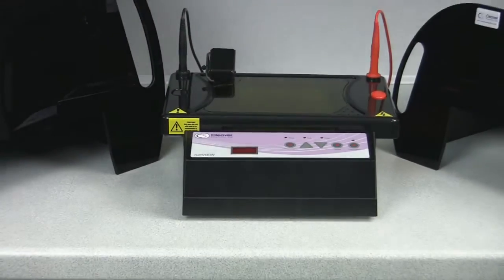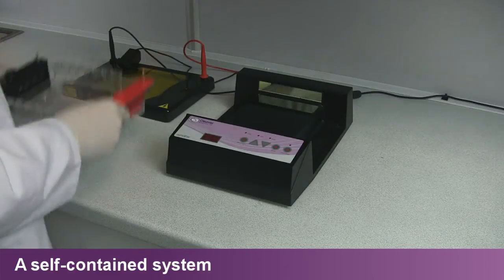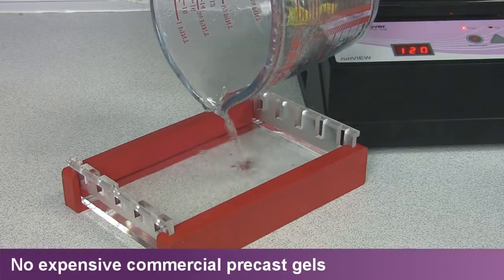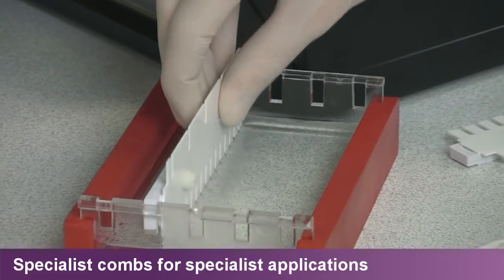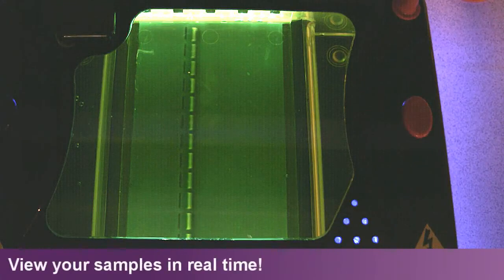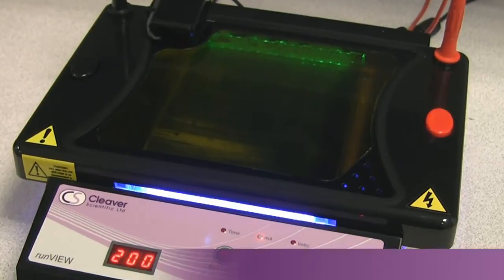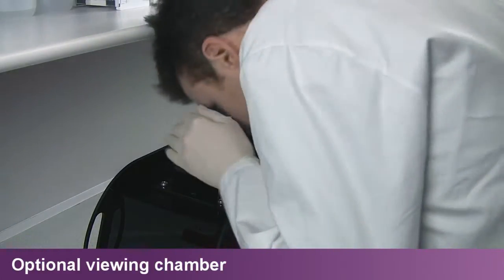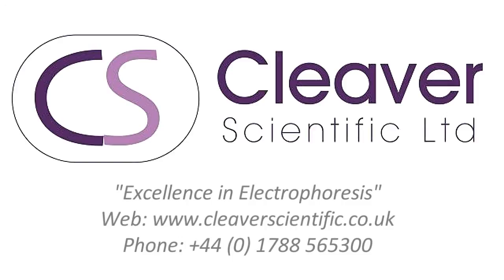runVIEW system for DNA recovery from EtBr and SYBR stained gels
runVIEW from Cleaver scientific is a system designed for DNA recovery from EtBr and SYBR stained gels. Also covers runsafe used to prepare DNA markers and samples for loading